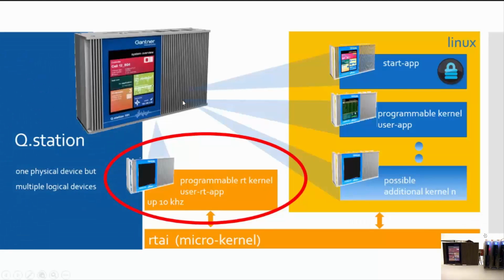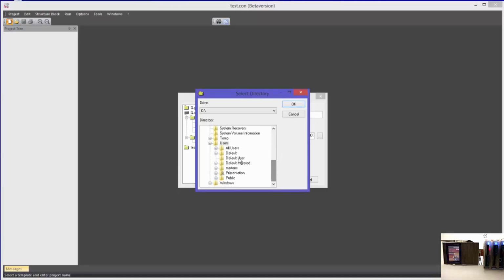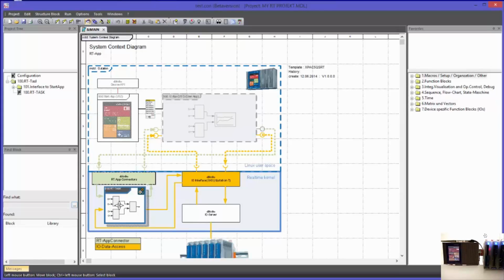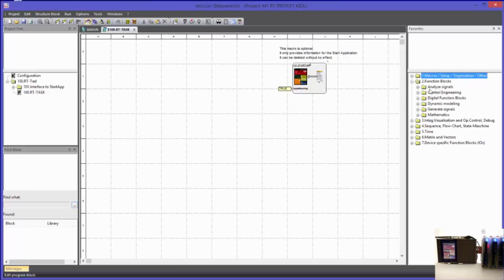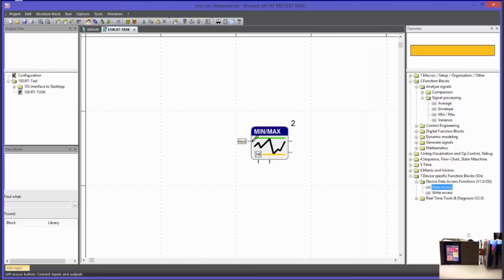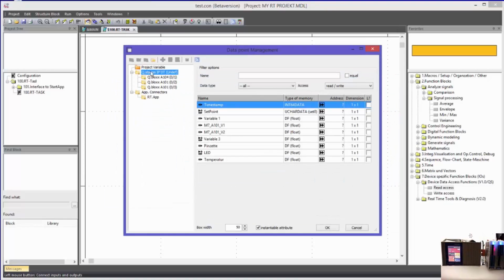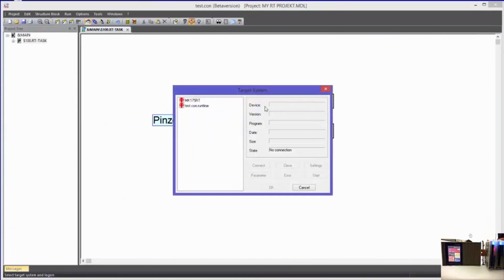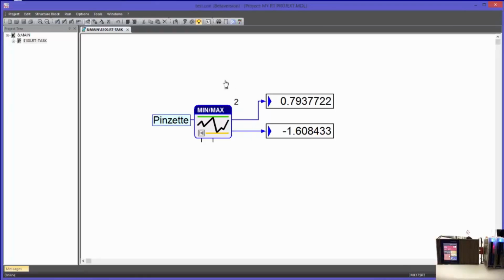test.con 6 part 1: program the real-time kernel of the Q.station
In part 1 of the video series, a real-time application is programmed and uploaded into the real-time kernel in the Q.station. The video shows you all necessary steps, from creating the project up to the function check using online mode.